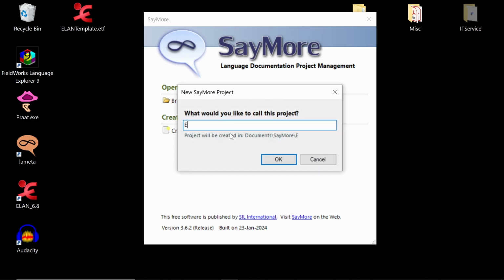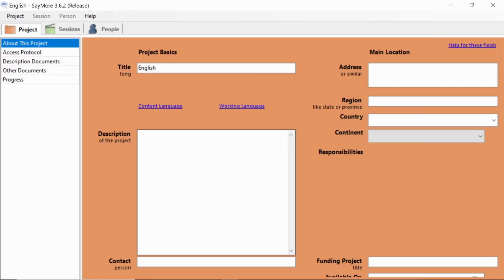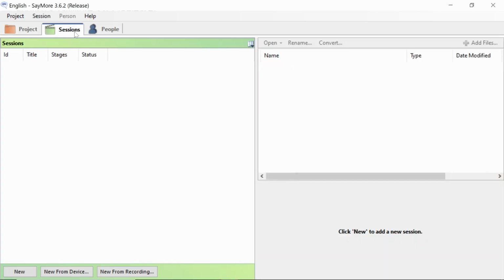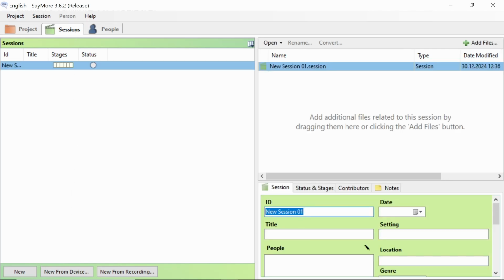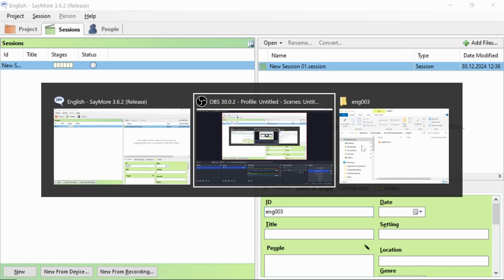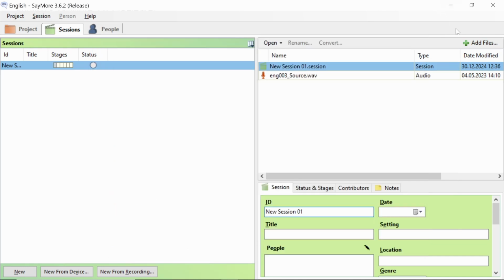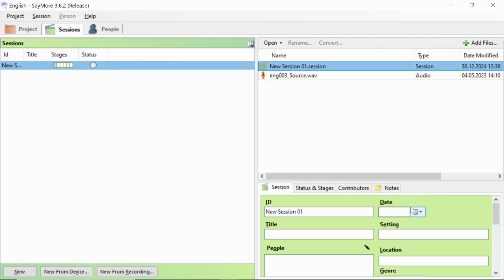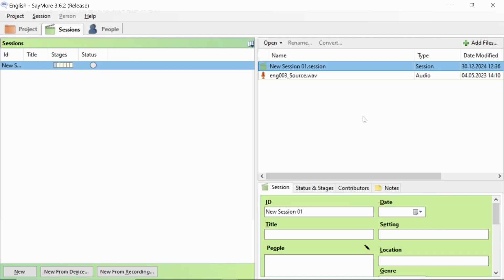SayMore for Basic Oral Language Documentation Part 2: Creating a new project in SayMore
In this video, you will learn how to create a new project in SayMore and add an audio file for creating oral annotations.

To download the teaching set files mentioned in the video, check out the full set of SayMore resources available

For more tutorials and guides on language documentation and archiving, check out the Resources for Language Documentation and Archiving Collection at ELAR